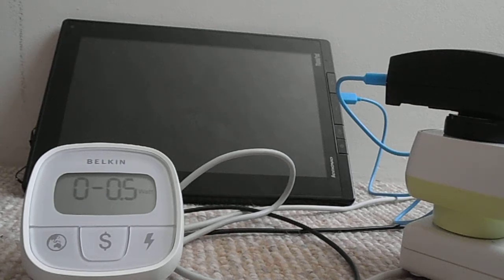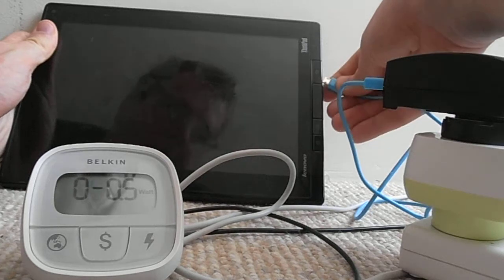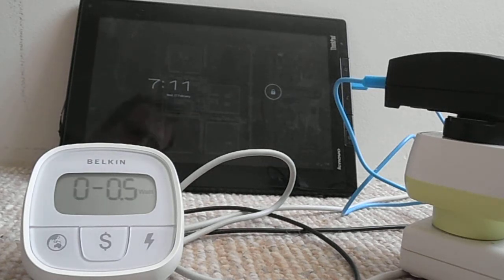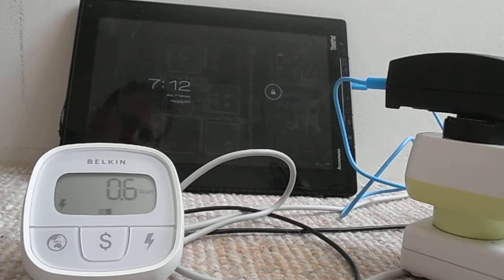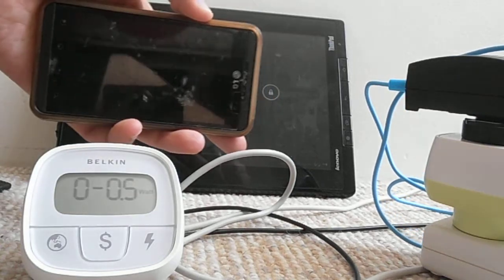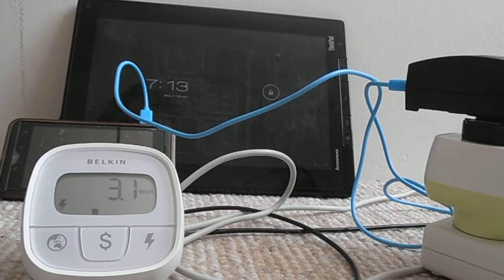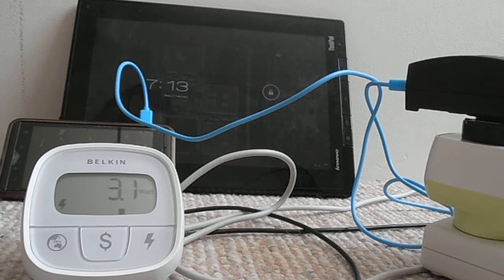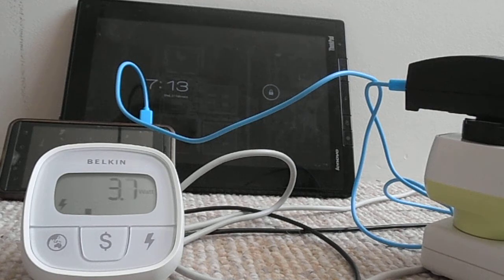P1010332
The problem I am having with charging my Lenovo Thinkpad tablet.